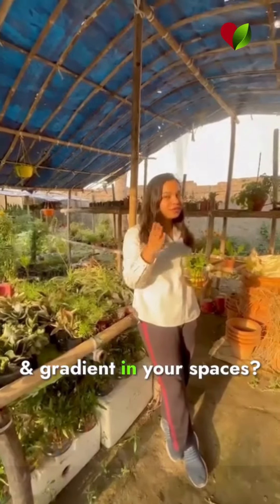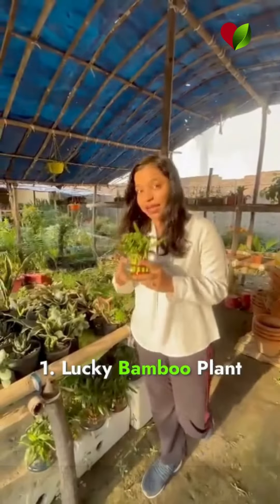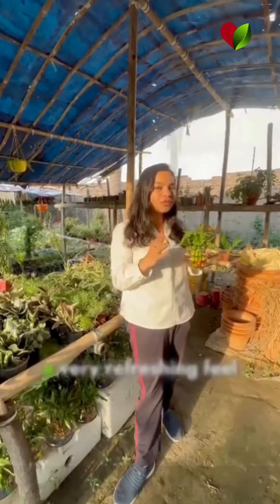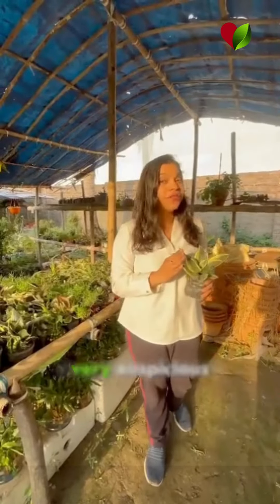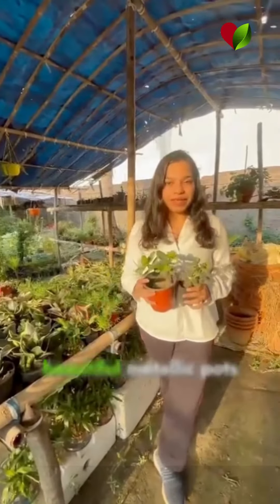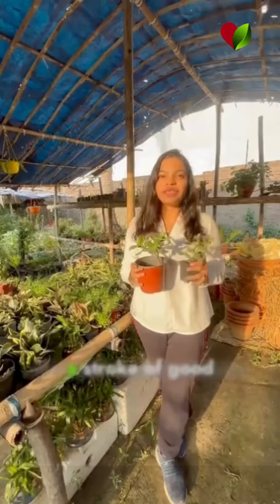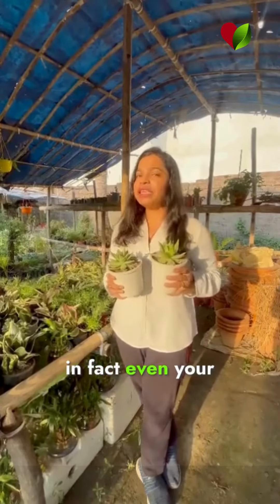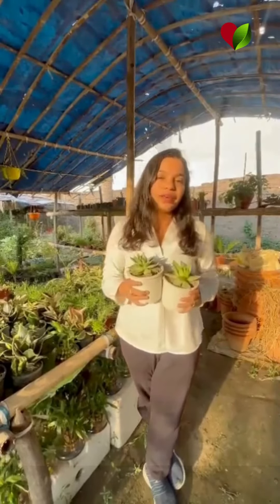Creative ways to place lucky plants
Unlock the magic of lucky plants with these creative display ideas! From charming terrariums to elegant hanging planters, discover unique ways to showcase these botanical treasures in your home. Let your imagination bloom and infuse your space with positive energy and good fortune.